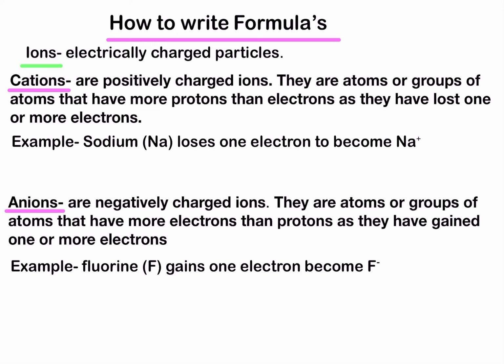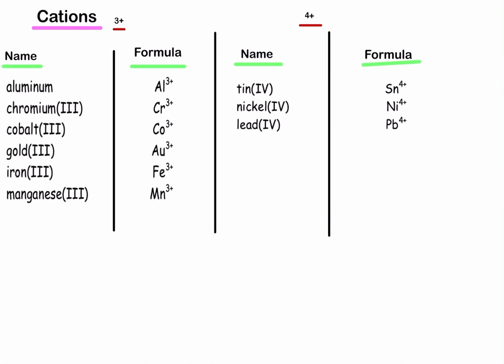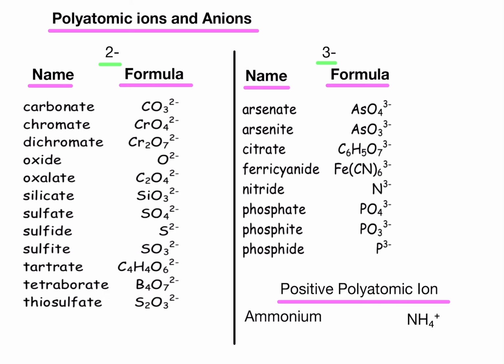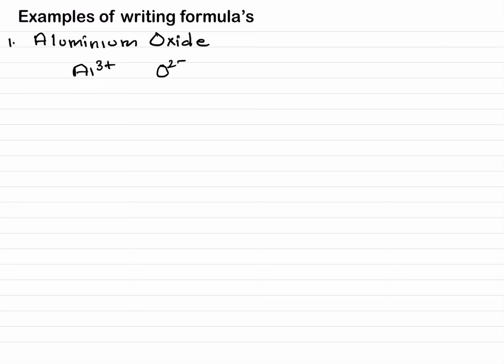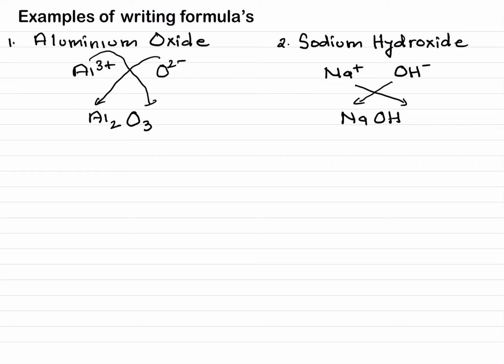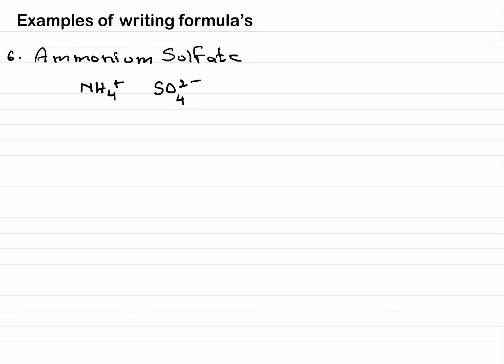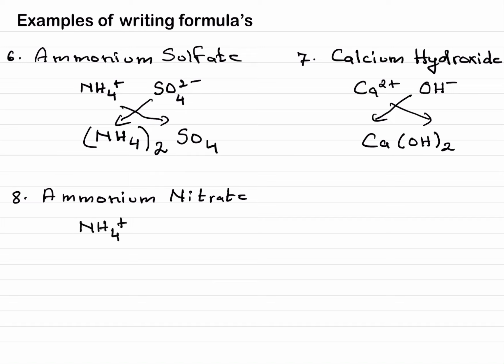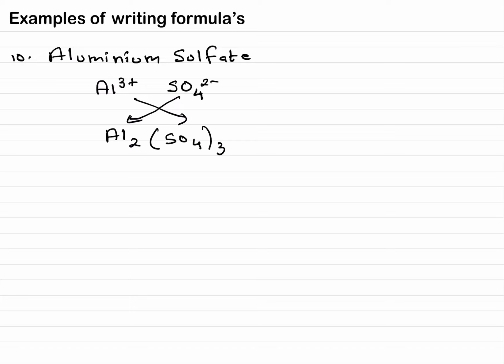Writing Chemical Formulas.Basil Chesney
In this lesson students will learn about ions and will also learn to write chemical formulas.